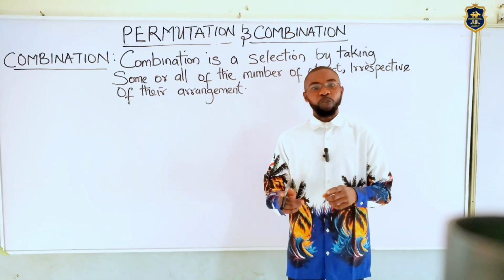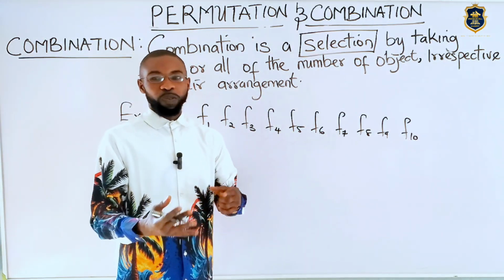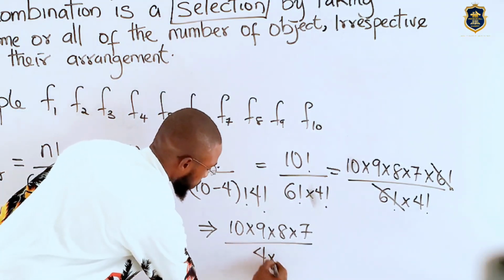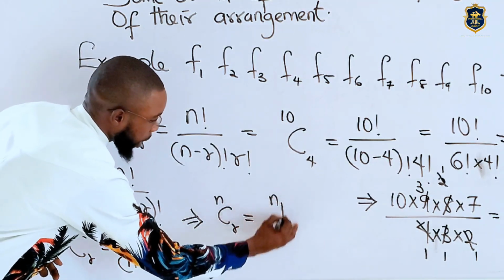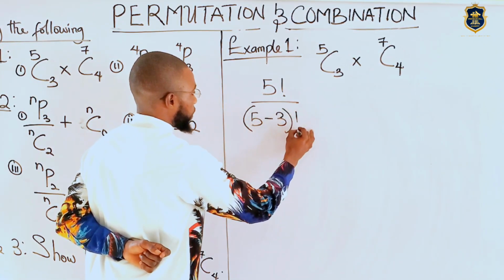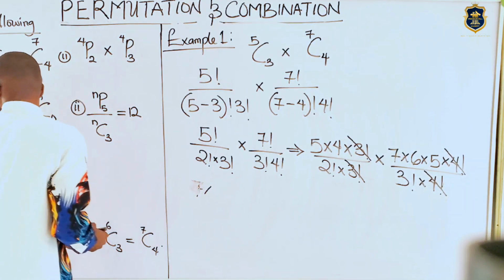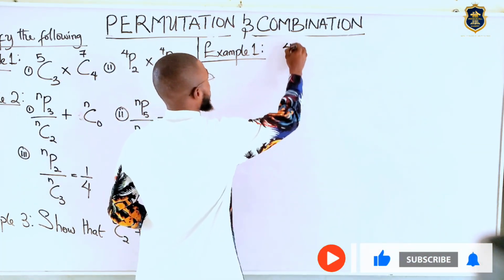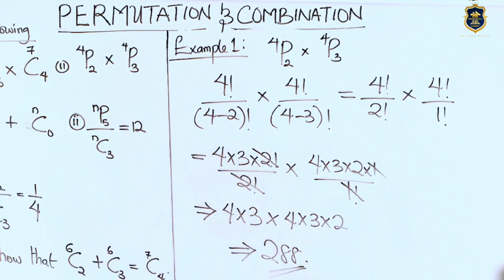How to Use Permutations and Combinations | COMBINATION Analysis | Tutorial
in this tutorial class, we shall be looking at how to solve questions on Permutations and Combinations, emphasis on Combinations Analysis. if you want to learn how to solve problems on Permutations and Combinations, then this tutorial guide is for you.

You can also follow us on other social media platform